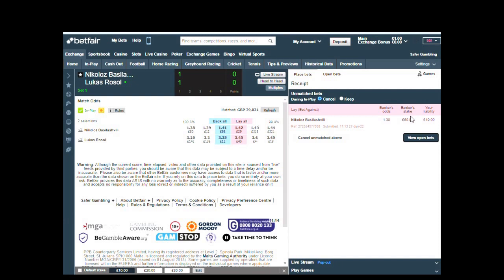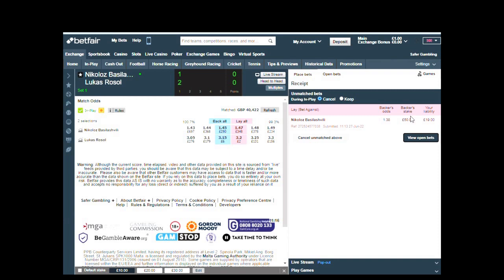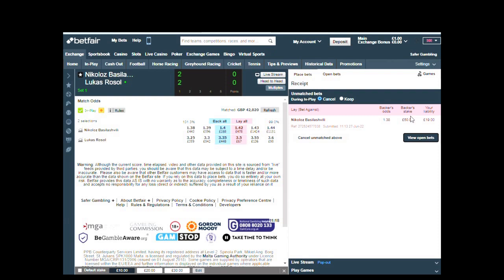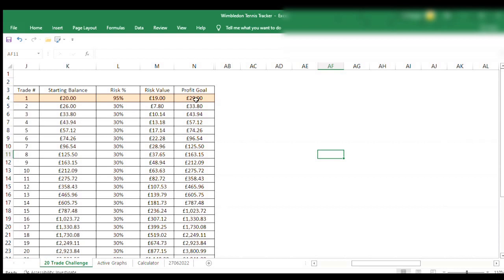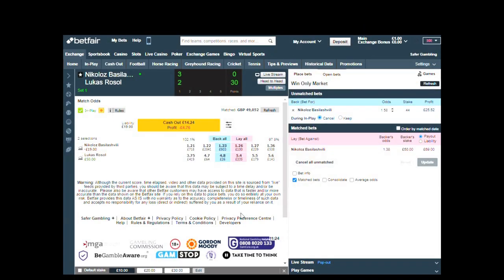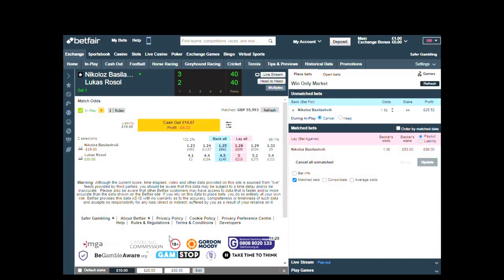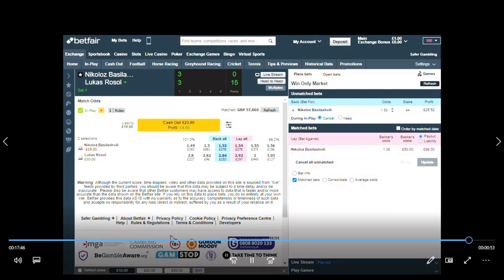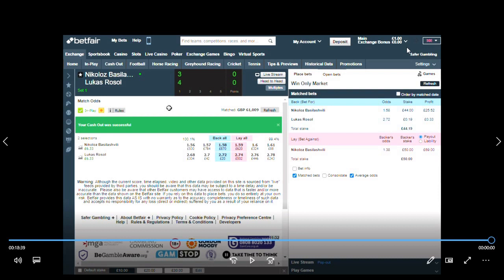20 Pip Challenge | HIGH RISK TRADING!! Trade Number 1 - Wimbledon Tennis Championship 2022.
In this video, we look at the first trade in the challenge and how that plays out.

The aim of the strategy is to take a small bank and grow it quickly using the power of compounding.

Join me as I take on a 30 trade challenge, trading tennis on Betfair. I wanted to document my progress over 30 trades at Wimbledon 2022.

Looking to join a community of like-minded individuals? Wanting to go further on your Sports Trading journey?